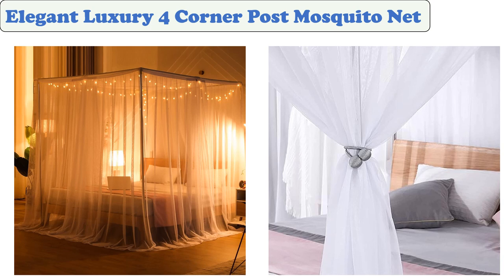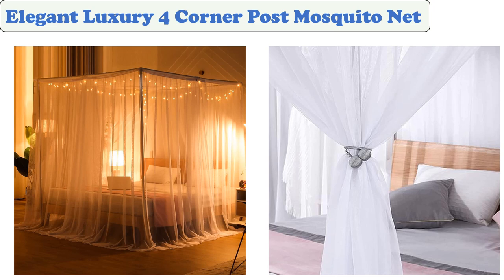Elegant Luxury 4 Corner Post Mosquito Net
Links of the Items

QUICK REVIEW is a participant in the Amazon Services LLC Associates Program, an affiliate advertising program designed to provide a means for sites to earn advertising fees by advertising and linking to Amazon.com. As an Amazon Associate I earn from qualifying purchases.